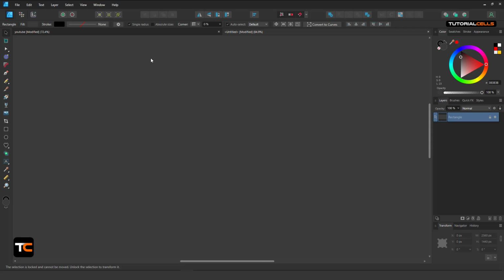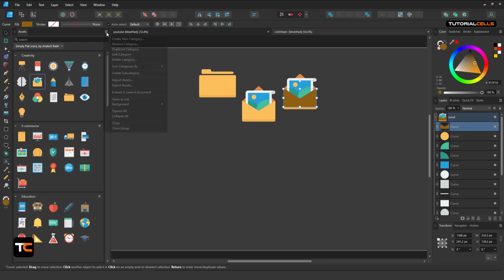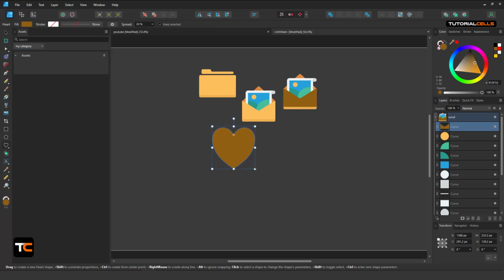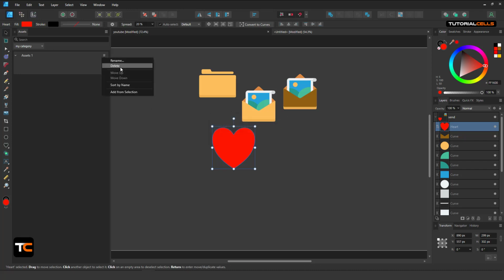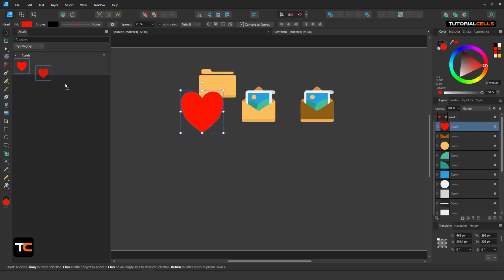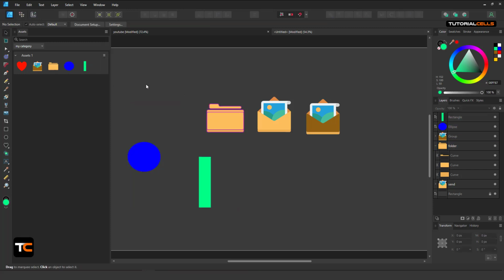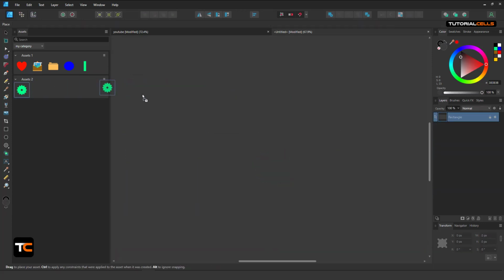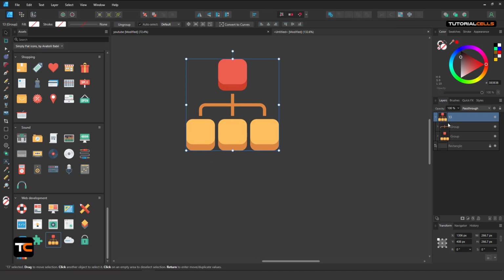0034. assets in Affinity designer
assets
The Assets panel acts as an area for storing design elements which you can then access from any Affinity Designer document.